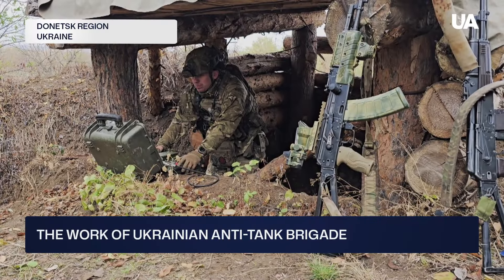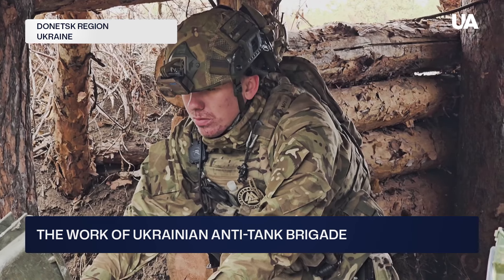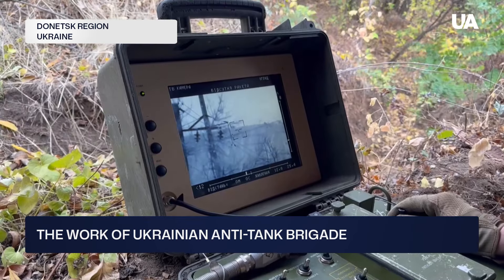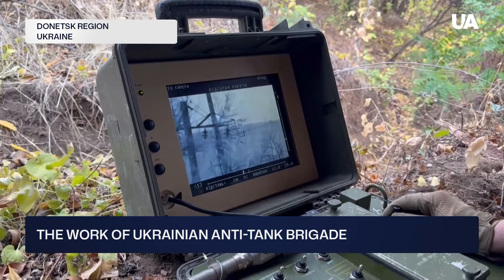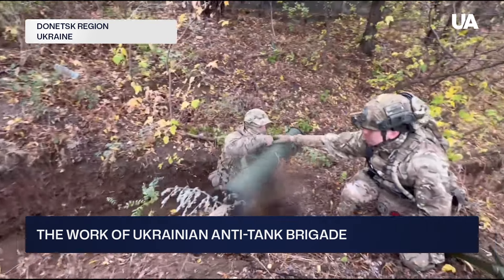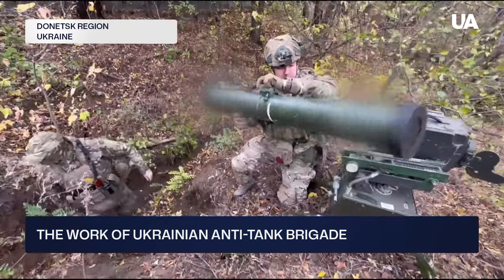Night Strikes! Inside Ukraine’s Powerful Anti-Tank Missions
Step inside Ukraine's anti-tank units as they battle near Bakhmut with the powerful Stugna missile system. Remote-controlled and equipped with thermal imaging, the Stugna strikes hard, even at night. See how these soldiers target enemy equipment and defend their positions in one of the toughest regions. Watch the Stugna in action!